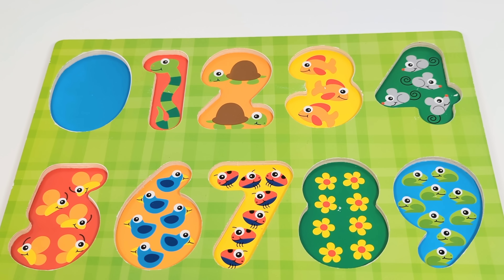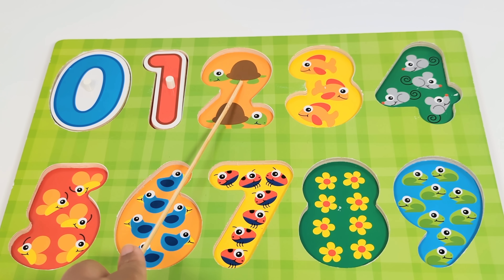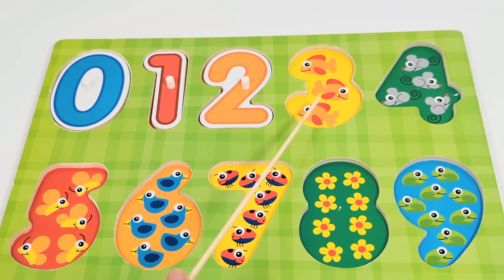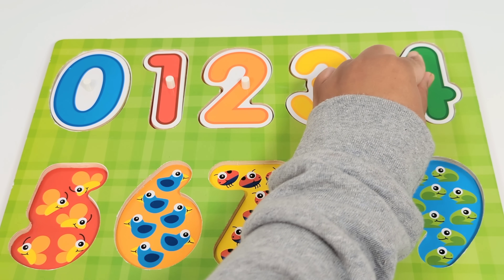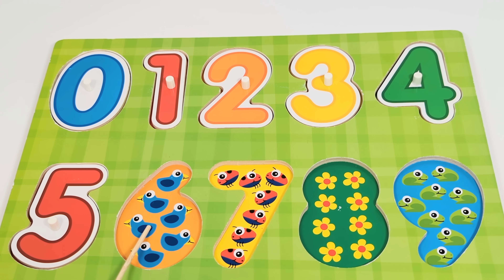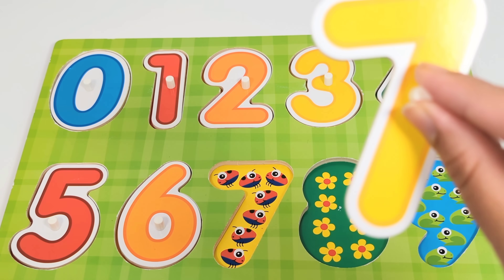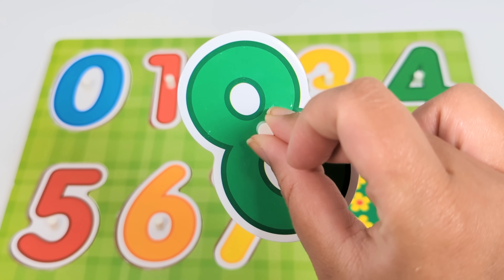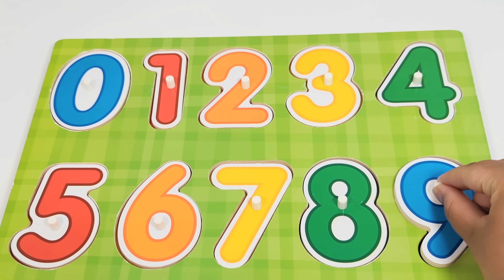Learn Numbers & Counting | Educational Videos for Toddlers | Learning Activities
Learn numbers and counting with this number puzzle!